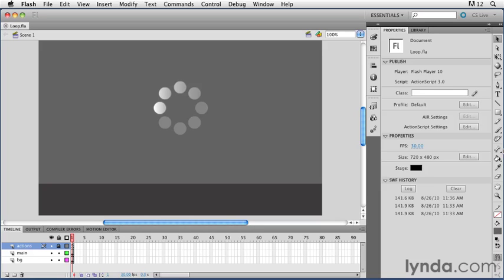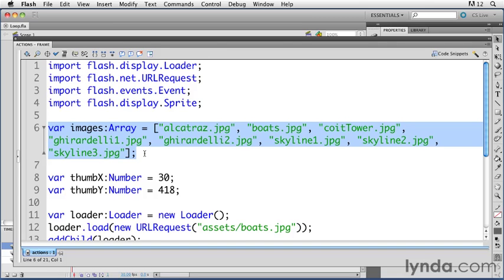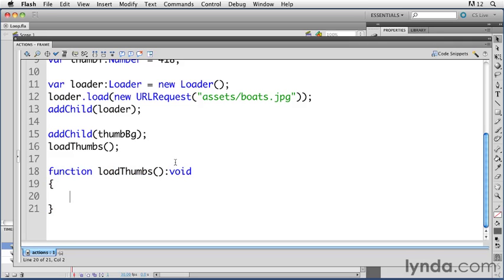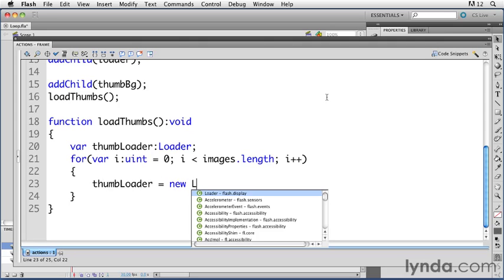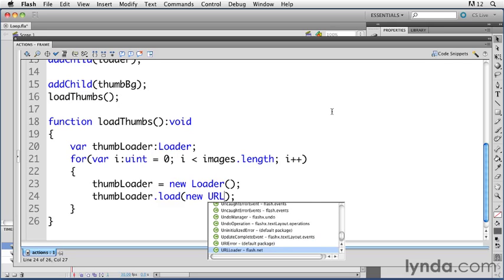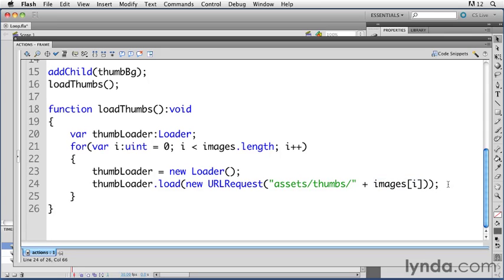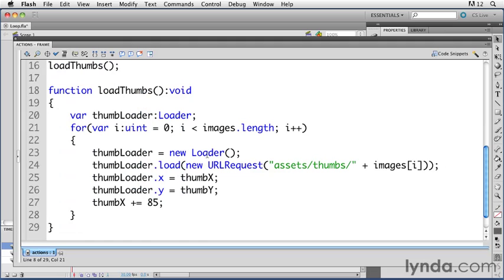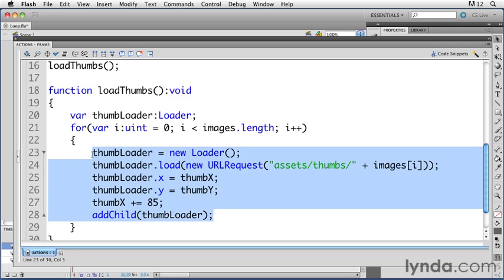0704 Using a loop to load multiple images